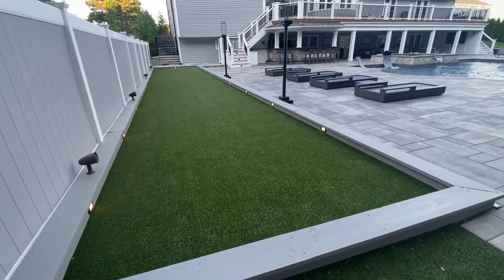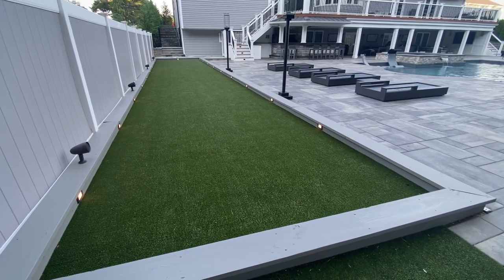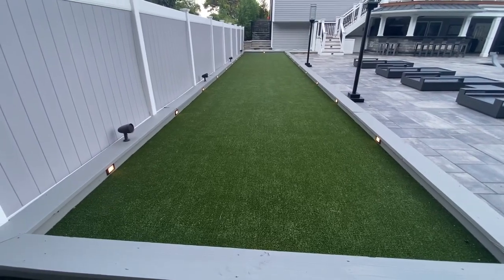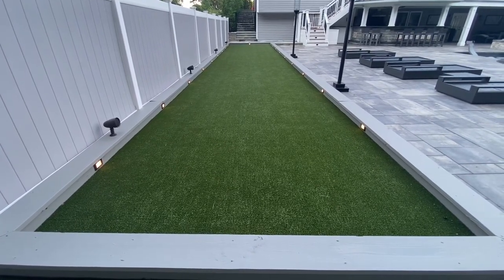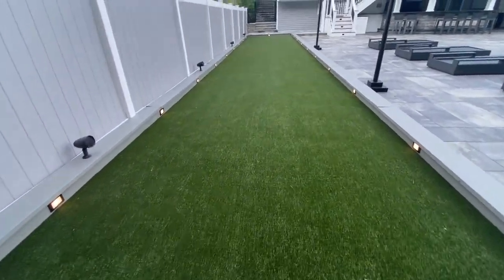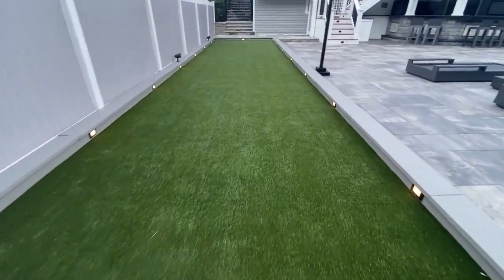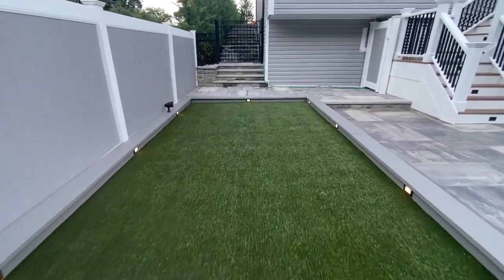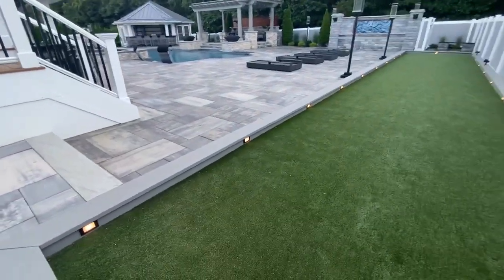Bocce Ball Sports Game Courts Big Impact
Create a big impact on your property with Bocce Ball Sports Game Courts.

Backyards are a place where families and friends experience life together. They’ve become the go-to area for socializing, games, and activities. With the help of Gappsi Group, you can improve your backyard into a place everyone wants to gather.  Bocce’s rise in popularity over the years is based on its social nature and ease of play. Unlike other sports, Bocce requires little in the way of equipment and appeals to all ages.

Do you have some space in your backyard where you want to create some type of entertainment feature? You’re not a golfer, you don’t want to play tennis, you don’t want to play basketball. Sports game courts are fun things to build and have on your property.  Let’s talk about bocce ball sports courts for a second. Bocce ball has been around for many years and it’s a great game when you have a party with your family. I love playing it!   The game is fun and interactive.

Bocce courts have already made a big impact on replacing, or have made great additions to, tennis courts, sports courts, putting greens, shuffleboard courts, and croquet as the choice of the “backyard sport.” It is a sport that all ages can play and enjoy.

Bocce can be played on almost any flat surface but the best surface is one that has minimal bounce and has no grade so balls don’t end up assembling in one spot during play. Other important considerations are maintenance and drainage. Often courts are constructed using compacted rock, sod, or sand which tend to drain poorly and become bumpy or uneven. A Gappsi bocce court using synthetic turf is arguably the ideal choice with the look and feel of real grass. Synthetic turf bocce courts are maintenance-free, allow for fast, bounce-free ball handling, and are cooler and cleaner underfoot.

It’s a pretty picture: friends and family gathered around your new rectangular court on a lovely summer’s evening, as warm conversation, clinking glasses, and knocking bocce balls score the scene in early twilight. If you’re beguiled by bocce’s seductive charms and want to bring the game home, here are eight elements of design and construction to know before planning your own backyard bocce court.

CALL GAPPSI TODAY FOR A FREE CONSULTATION